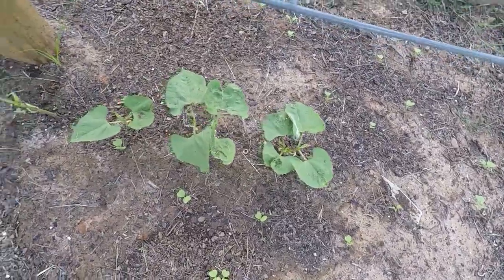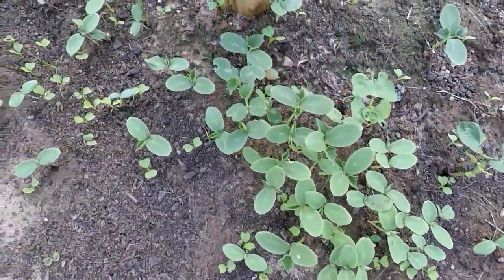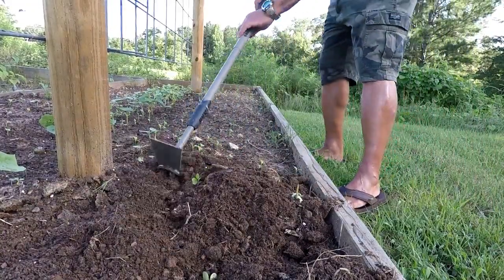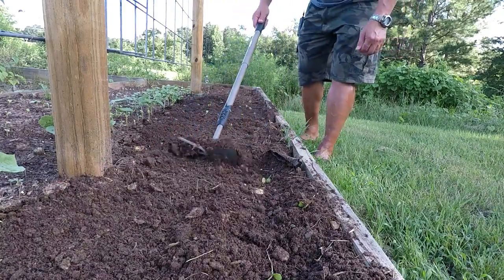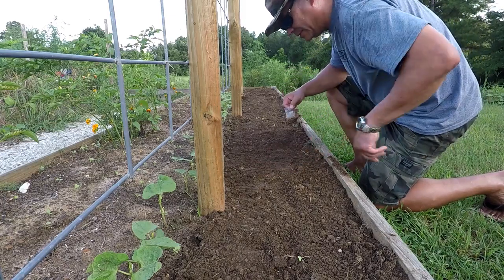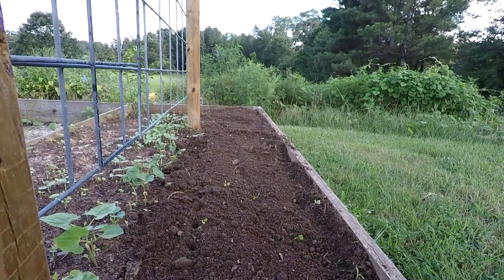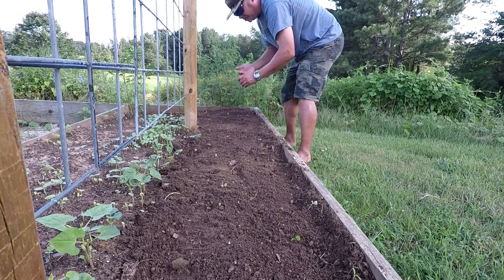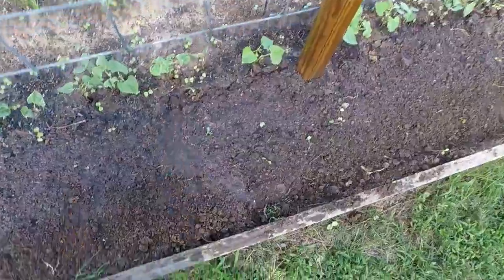I Don't Have To "WONDER" About The Pole Beans!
Well y'all, them Kentucky Pole Beans done germinated and popped the ground, time to add some sugar snap peas sent to me from Mr CB and let's see what happens!!  Check it out!!!  Dan